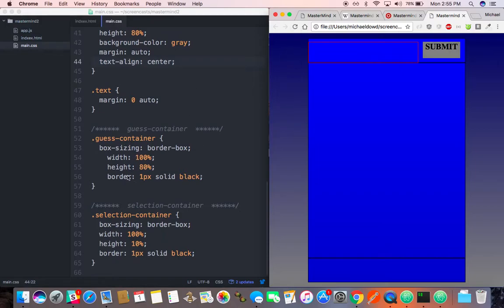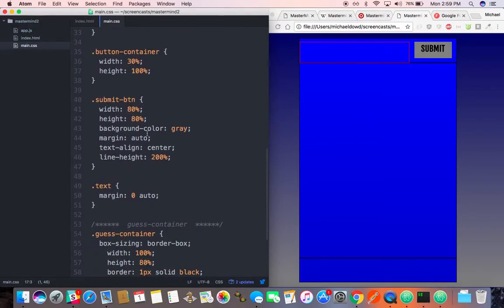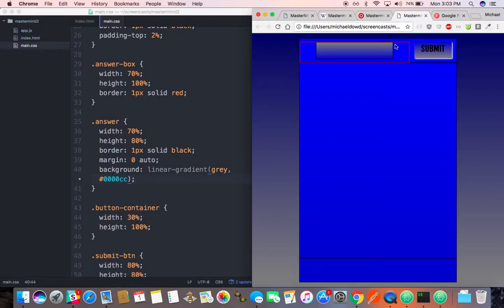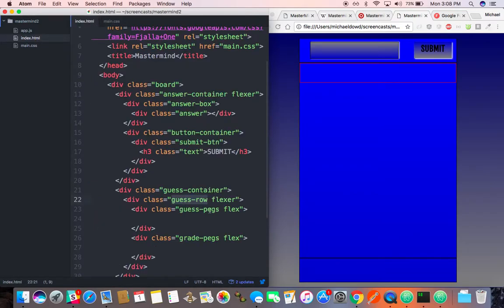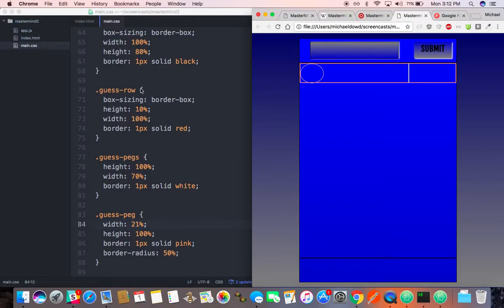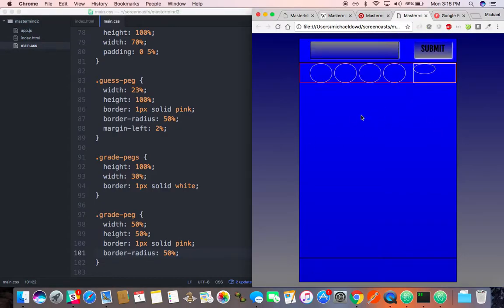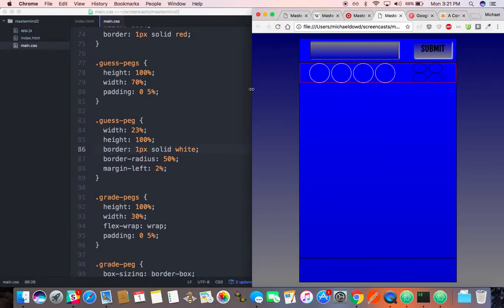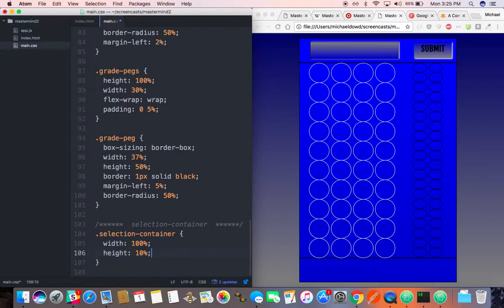HTML CSS JavaScript jQuery Project based Tutorial - Mastermind board Game, Part 2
In part2 we continue with the HTML and CSS necessary to complete the actual Mastermind board, pretty much just like in the actual physical game. The jQuery and JavaScript don't come up until the 4th video where we start adding functionality.